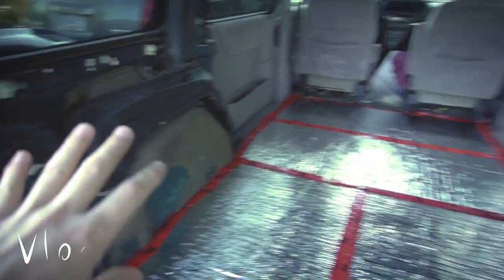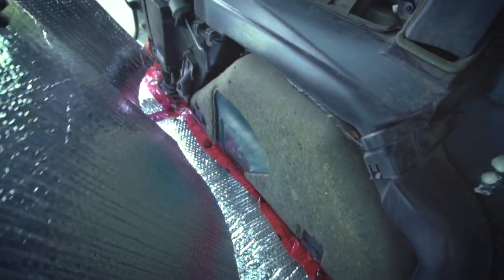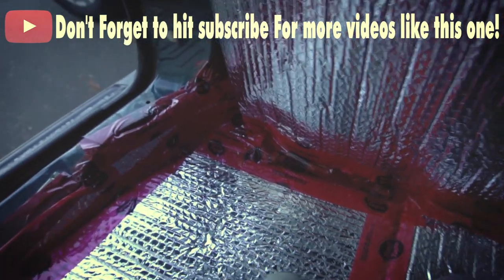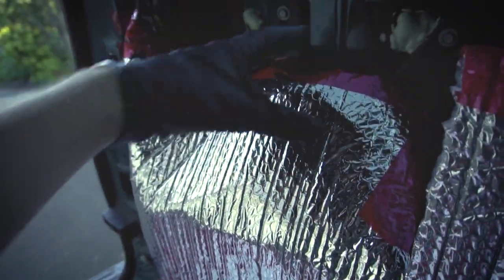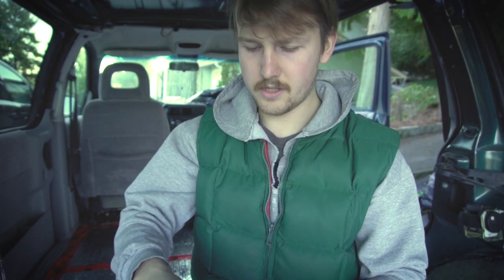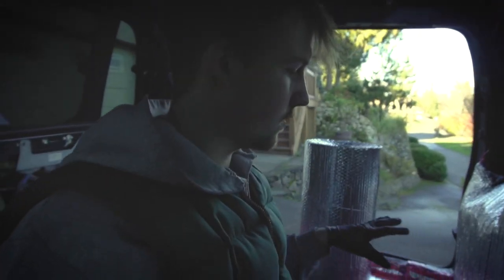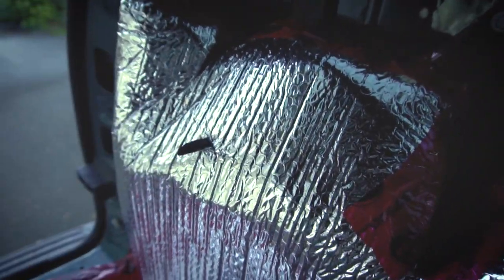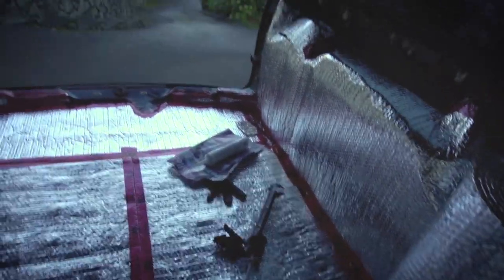What to do with Wheel Wells when Converting a Mini Van into a Camper conversion. // Day 4 Build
Day 4 of the Stealth minivan camper build has me dealing with the wheel wells, these things are always in the way so dealing with them properly is key for the rest of your build, between wheel wells you have 4 feet in a typical mini van, and that is space you can not afford to give up because that is where your bed frame will be. Watch how i insulate the wheel wells while also covering them up.

Bitcoin
3Ao1PoA7i1mY4R2eQp8HYSJv77jZ1HkMN7